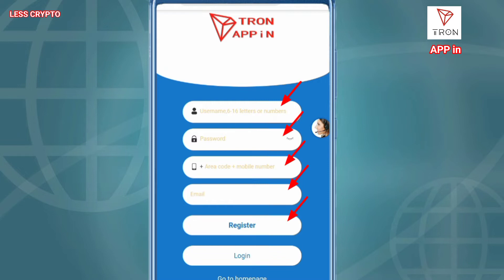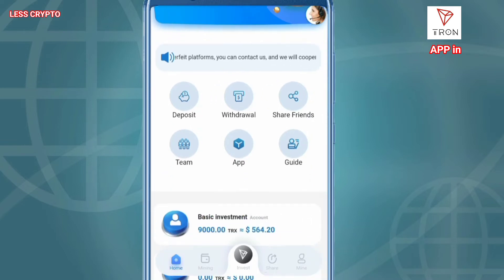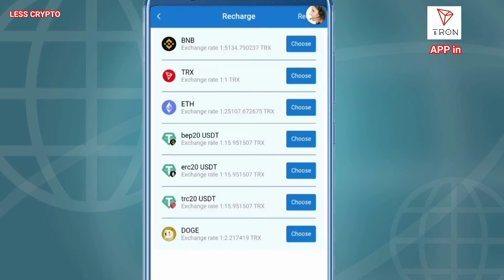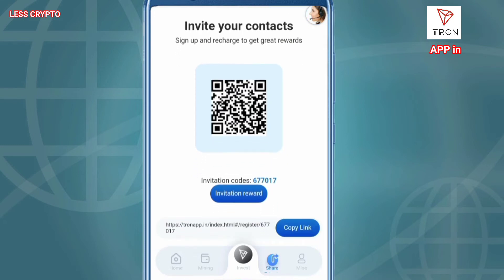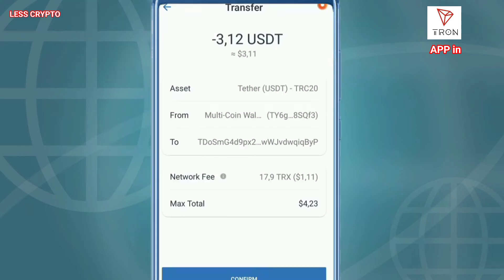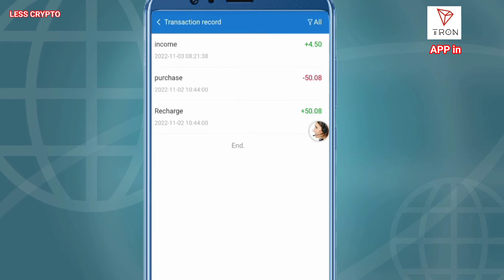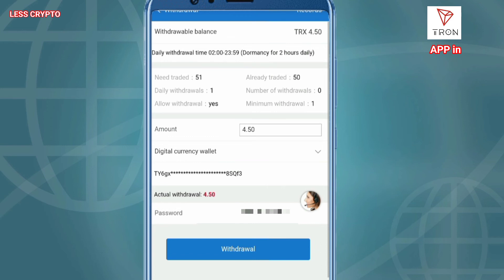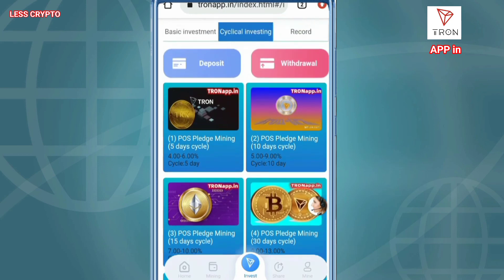FREE 9000 TRON ~ TRX APP IN ONLINE ||| LIVE EARNING PROOF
Earn Free Cryptocurrency
Telegram Bot and sites

✅ THE BEST ALL CRYPTOCURRENCY 2024

✅Free All. Cryptocurrency New 2024;

Here I play for free, each country may be different,  everything I share is just non-paying information, not our responsibility. Cryptocurrency Telegram bots and free websites. I do not recommend for investment it is very risky, There is no guarantee that you will get money instantly.